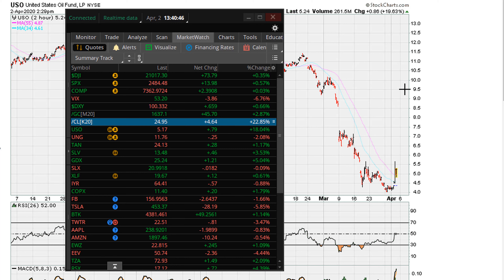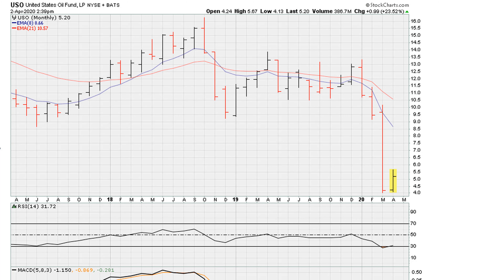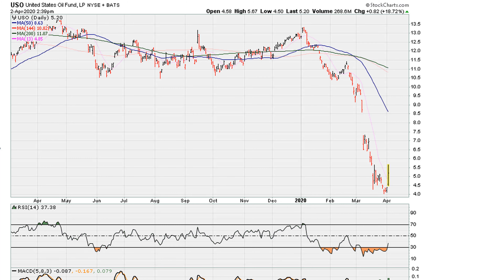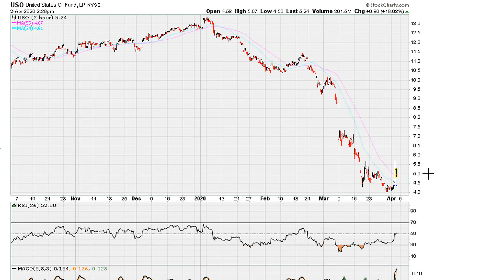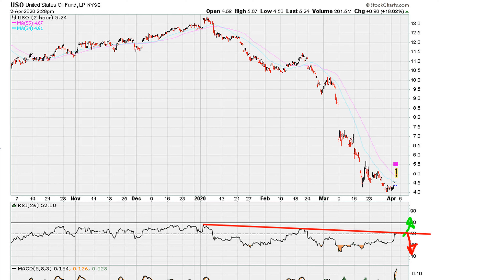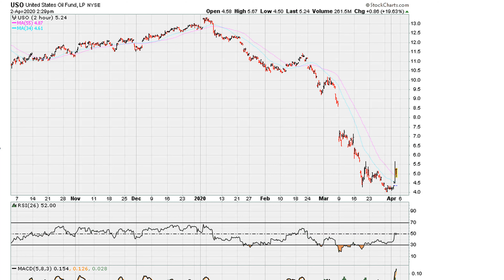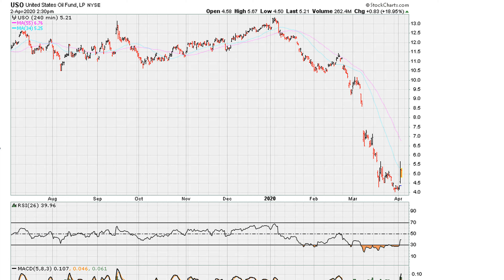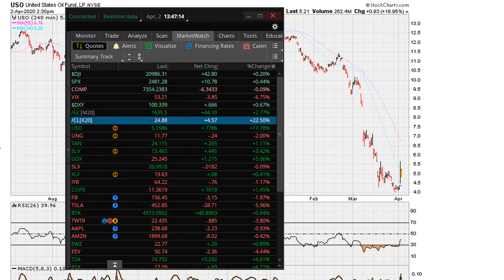Trading Trend Reversal Spikes - #1164 [ Part 1/2 ]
ABOUT MUATHE.COM

SIDENOTES

$USO, $WTIC, CrudeOil, $UCO, $DBO, $OIL, $UWT, $USL, OILU, $USOU, $OILK, $WTIU, $OLO, $OIIL, $USOI, $OILX, $OLEM, $UWTI